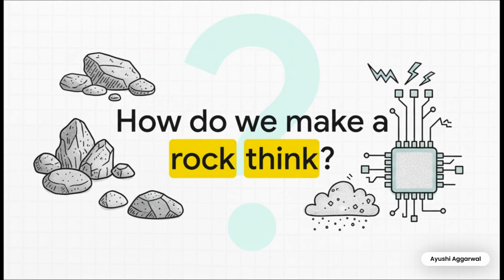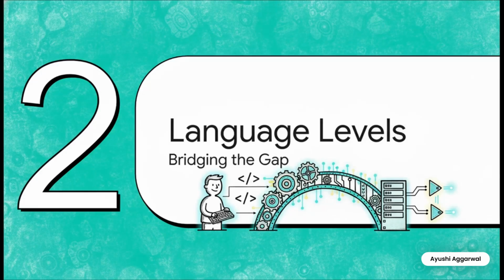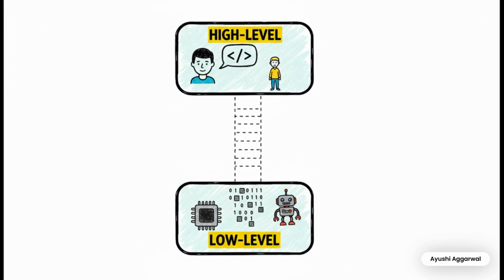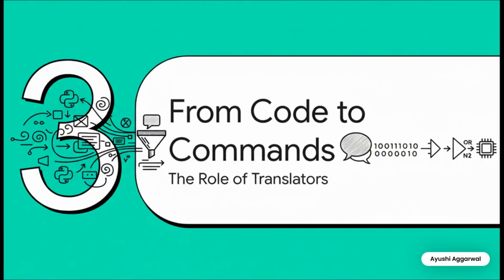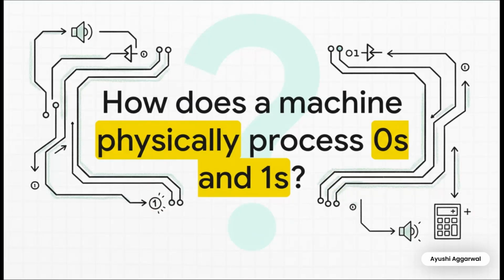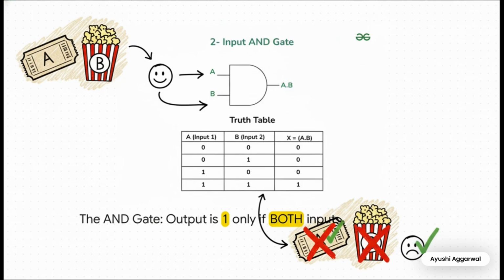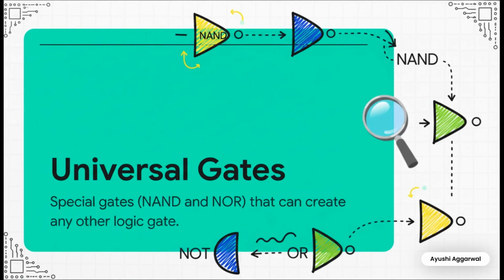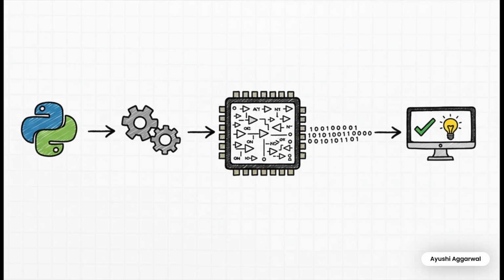🔥 Important Computer Terms in One Shot | Programming Languages & Logic Gates Explained | SSC CGL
📚 In this video, we cover Important Computer Related Terms for SSC CGL, CHSL, and other competitive exams.
Learn concepts like Programming Languages, Low Level & High Level Languages, Compiler vs Interpreter, and Logic Gates in a simple way.

📌 Topics Covered:
✔ Programming Languages (Machine, Assembly, High-Level)
✔ Compiler vs Interpreter
✔ Low Level vs High Level Language
✔ Logic Gates (AND, OR, NOT, NAND, NOR, XOR, XNOR)

👉 As explained in your notes, machine language works in binary (0 & 1) and requires no translator, while high-level languages like C, C++, Java use compilers/interpreters

👉 Also, logic gates are the building blocks of digital circuits, including AND, OR, NOT and universal gates like NAND & NOR

✔ परीक्षा में बार-बार पूछे जाने वाले concepts